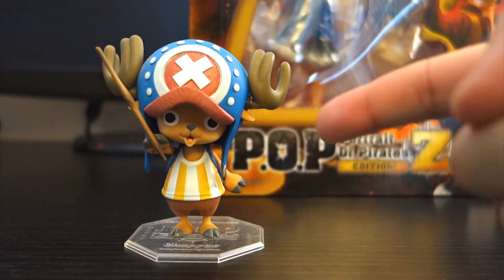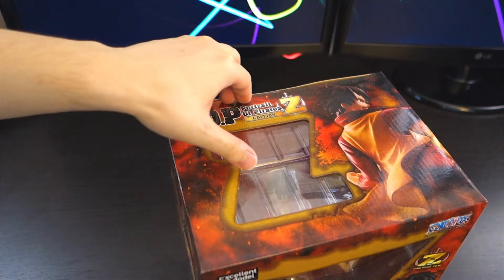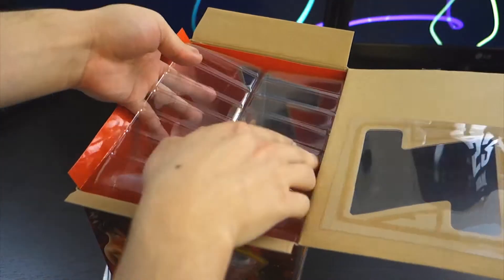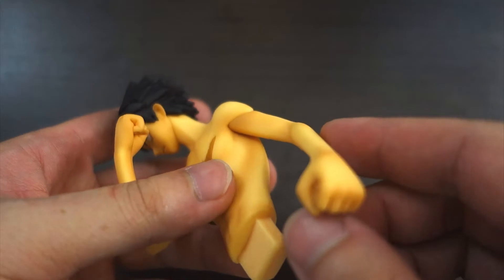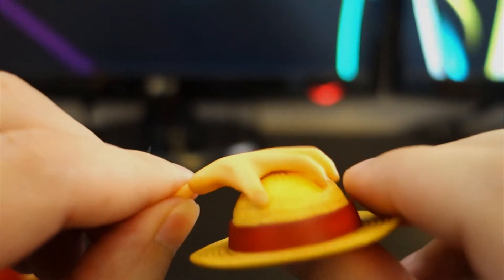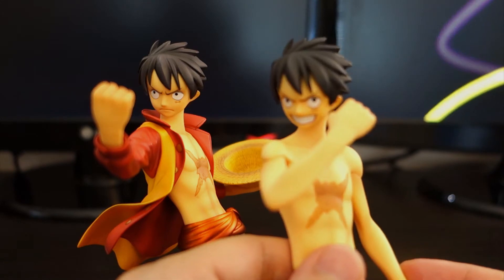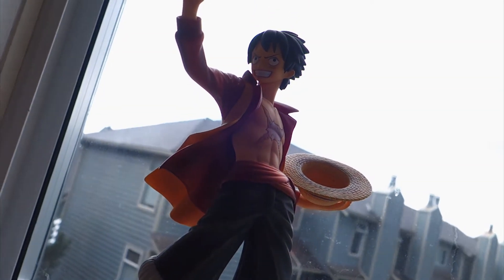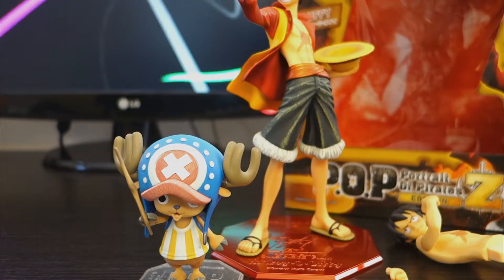Portrait of Pirates Edition Z Monkey D. Luffy Unboxing & Review | One Piece | Megahouse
Welcome back everyone, it's been a very long time since we last met.

Today we will be looking at the captain of the Strawhat crew Monkey D. Luffy, from the series One Piece!

This portrait of pirates figure was released by Megahouse back in late February 2014 for the One Piece film Z.